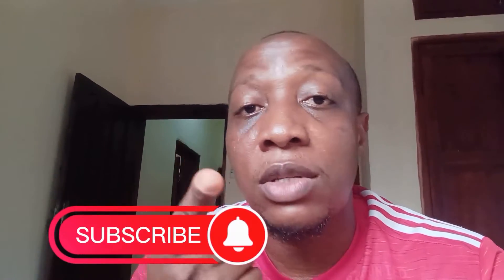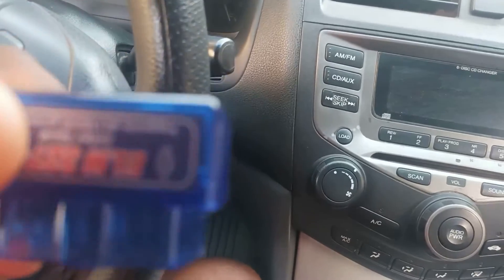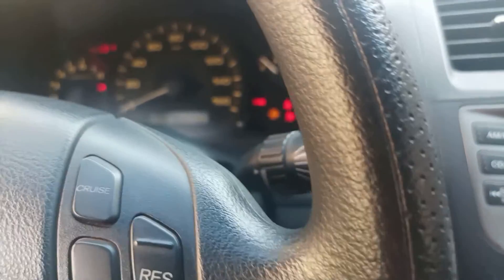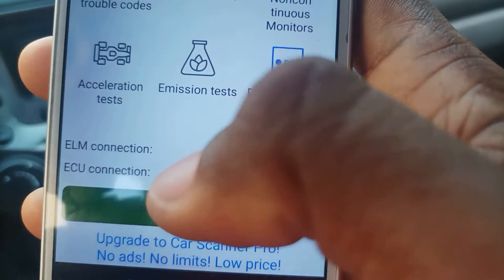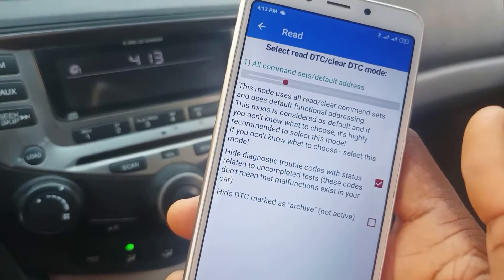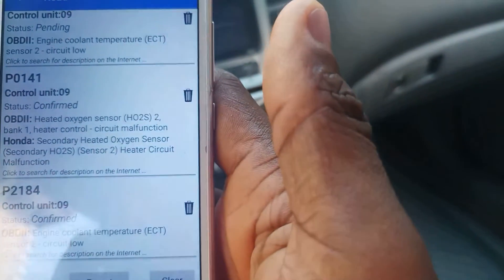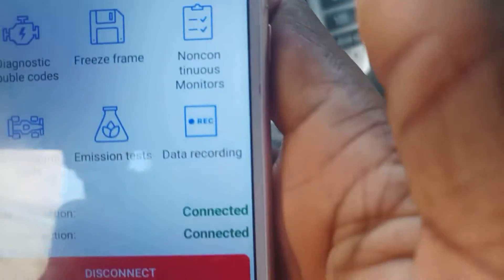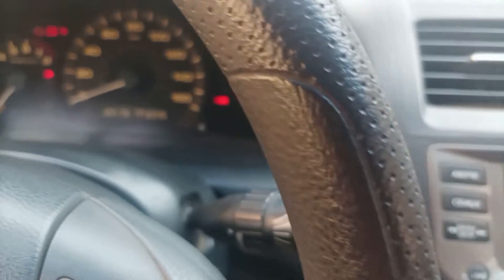How to Use ELM 327 Bluetooth OBDII Scanner Step By Step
In this video, I will show you how to use ELM 327 Bluetooth OBDII Scanner step by step with  a free Android app which you can download from Play Store.

ELM 327 Bluetooth OBDII Scanner is one of the popular and affordable car Bluetooth scanner you can find today.